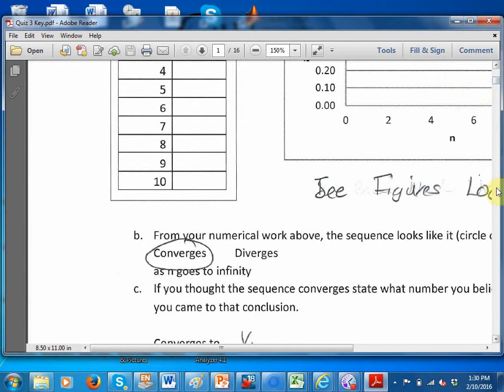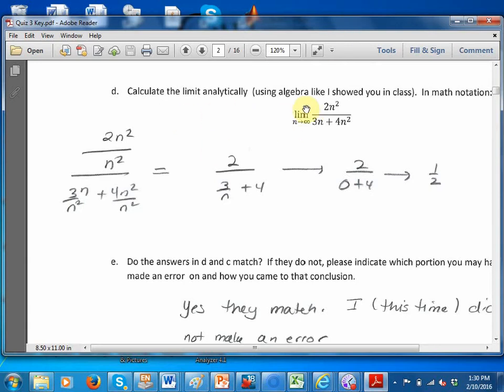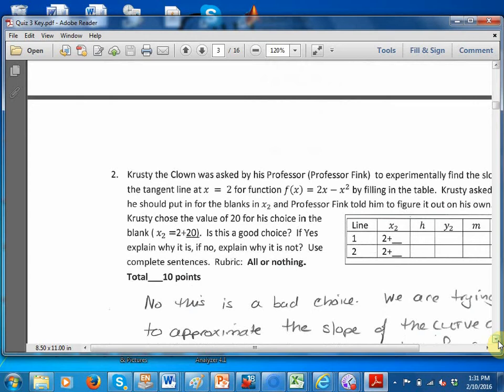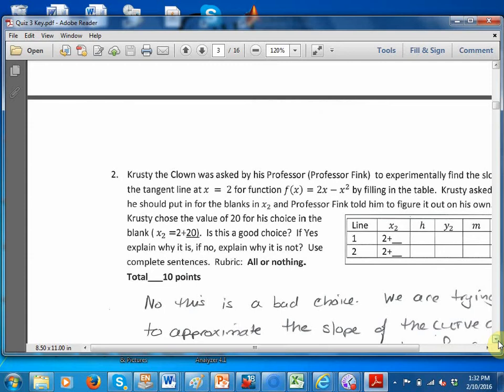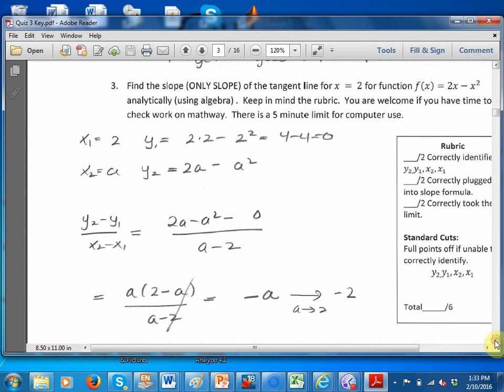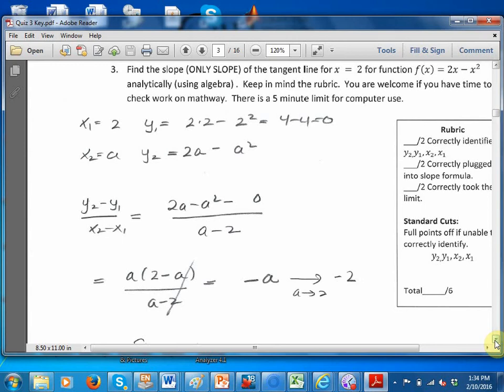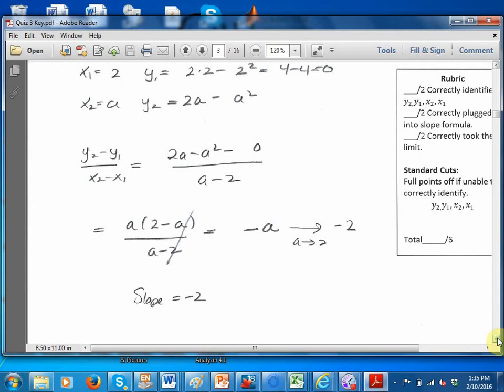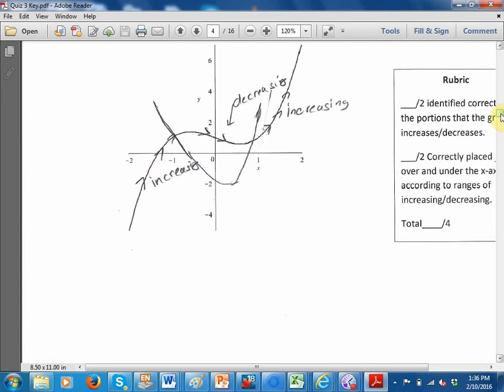Quiz 3 Key Video 3 Lecture 2 10 2016